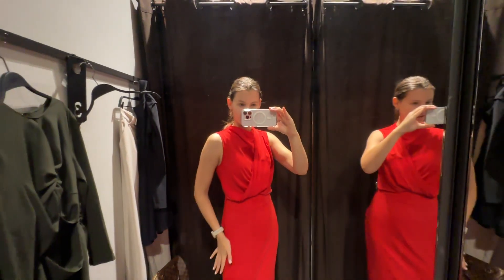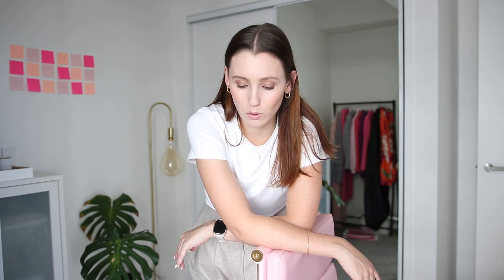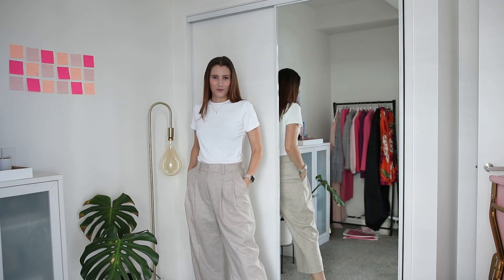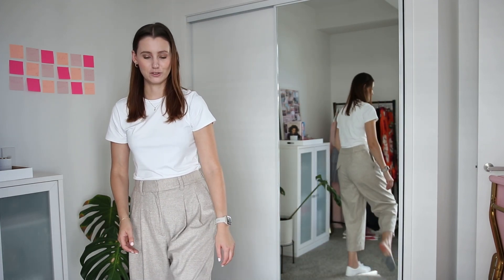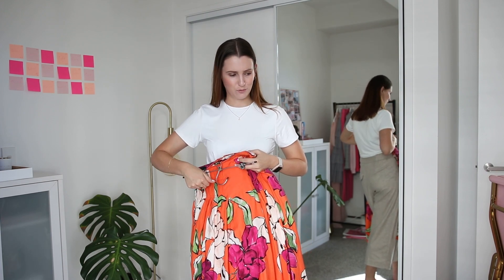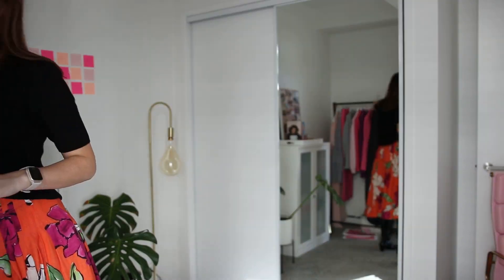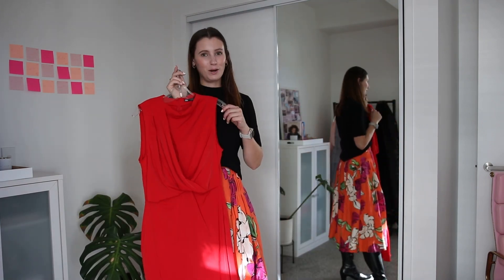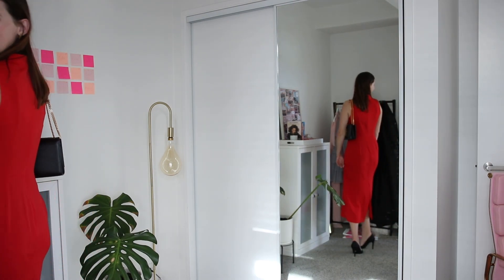COME SHOPPING WITH ME! Vlog & Try On Haul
It's time for some shopping! In this vlog, Ellen heads to Sylvia Park where she picks up some things from Zara and Glassons. Plus she tries on all her recent purchases (including a new Strathberry handbag!)

xx
Ellen and Tara

Cos pants similar

AJE similar skirt

//LINKS//